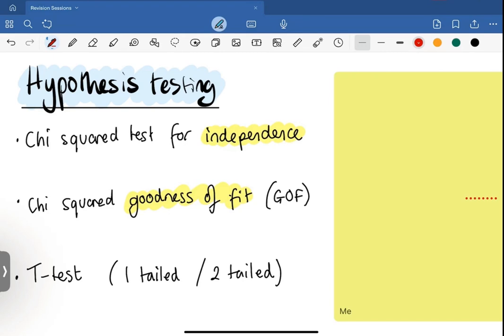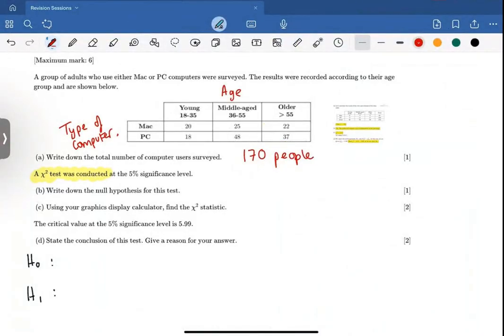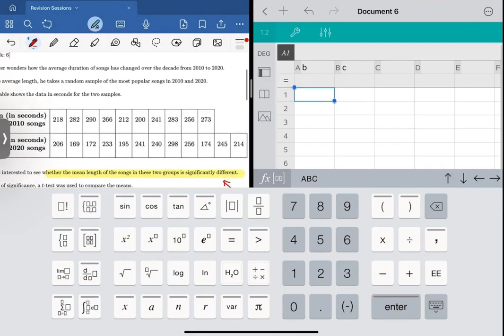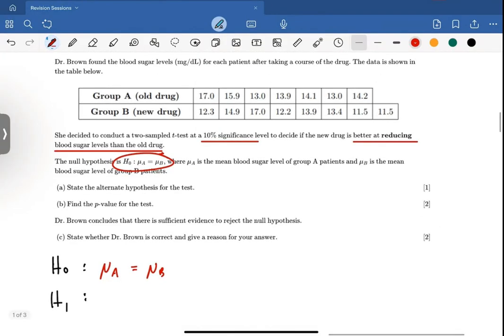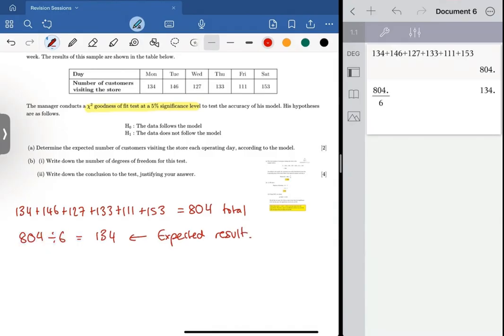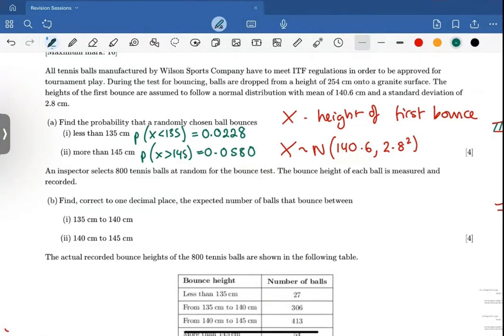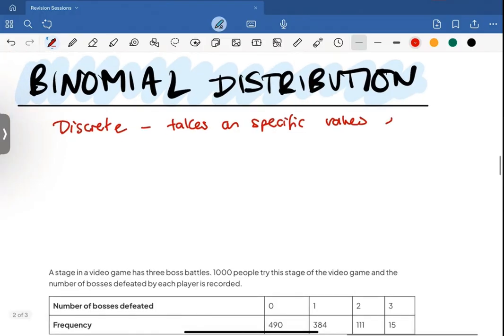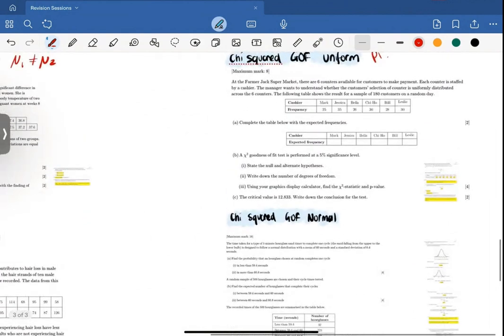AI SL Hypothesis testing